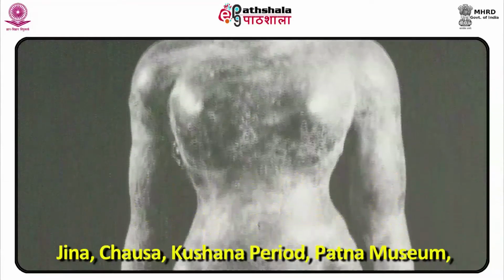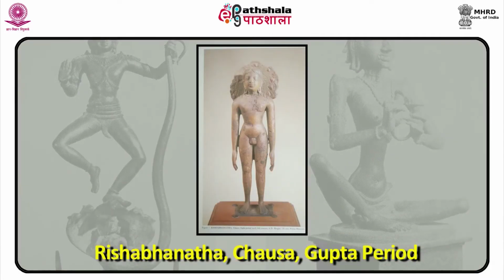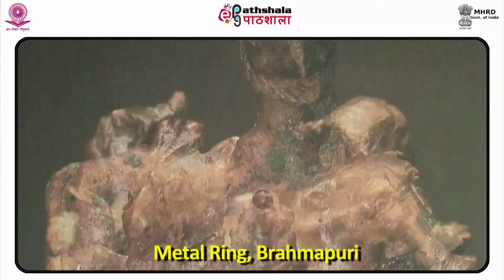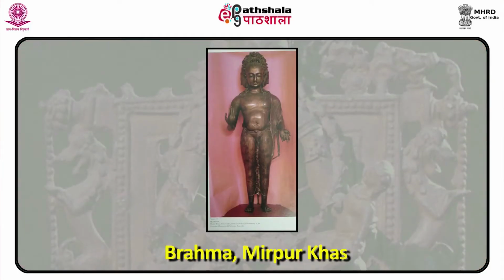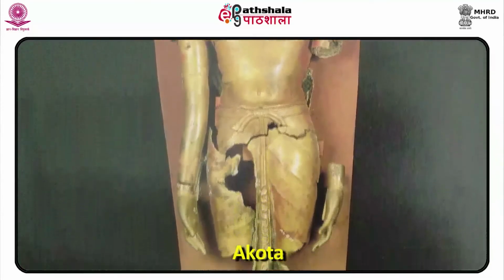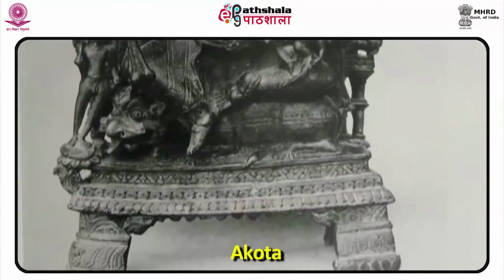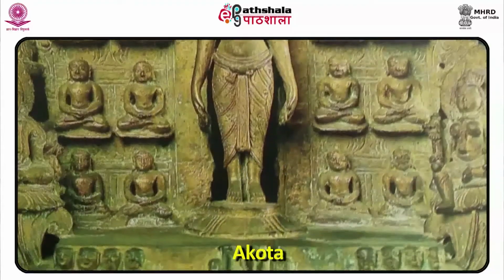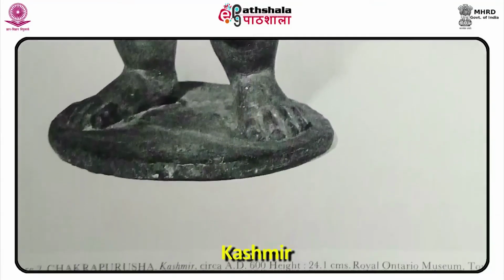Bronzes: In South, West and East, North India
Paper: Indian Sculpture
Module: Bronzes: In South, West and East, North India